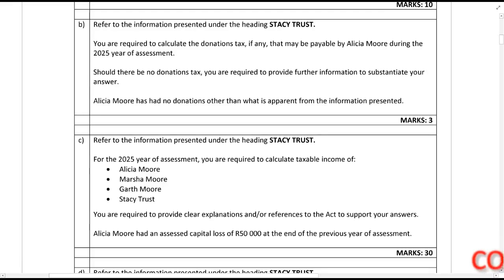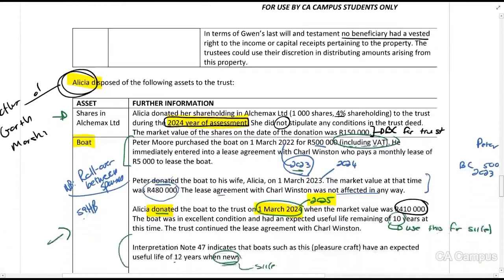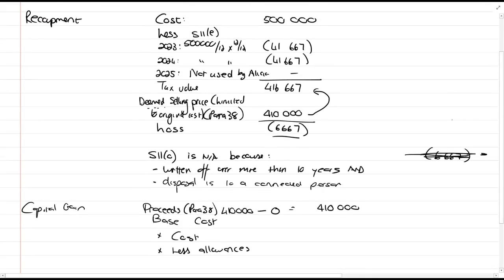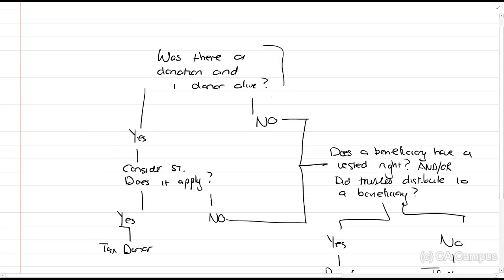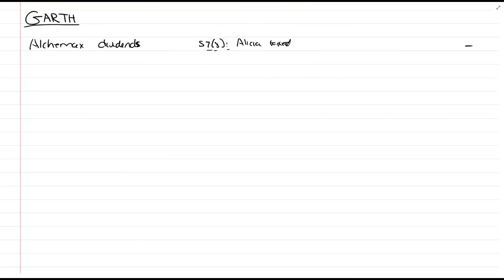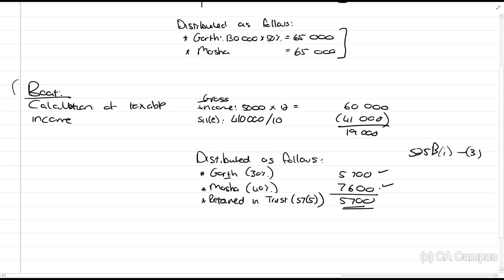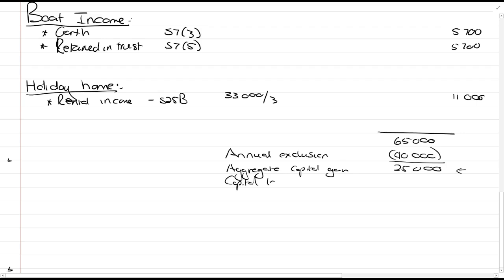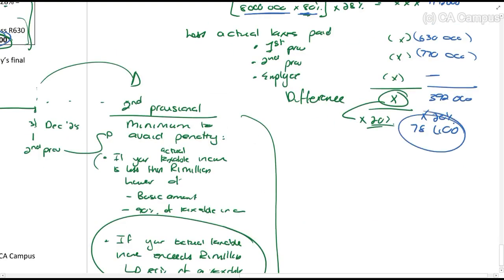Taxperts - Question 1 (Aquarius) - Required - Part 3 (52min)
In these videos, Roulon du Toit CA(SA) works through mock exams to help you get ready for your Taxation exam. Various tax topics are included in these exams. Please make time to watch the videos when Roulon works through the solution with you, this way you will be able to learn exam technique which is critical for you to be abel to pass.